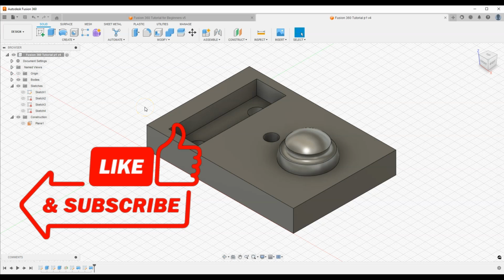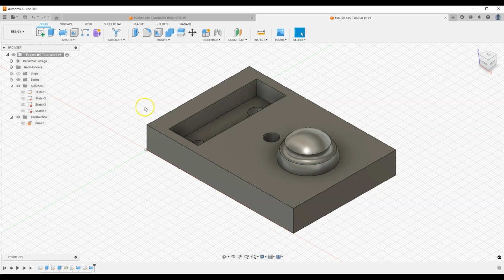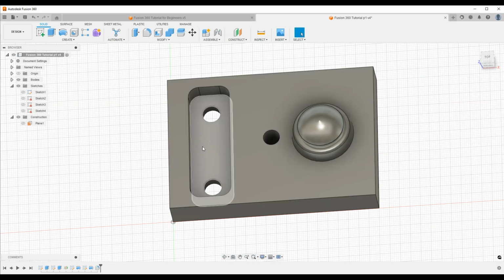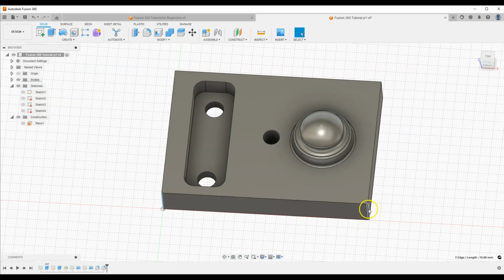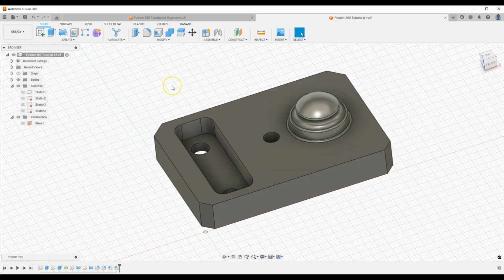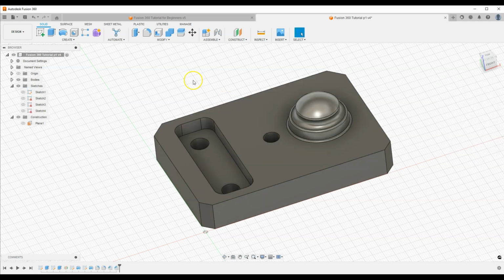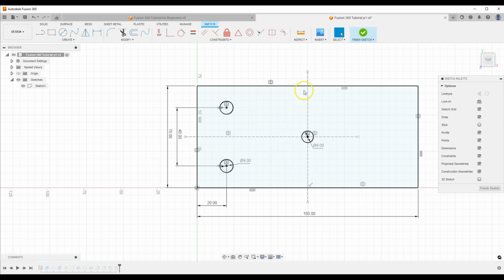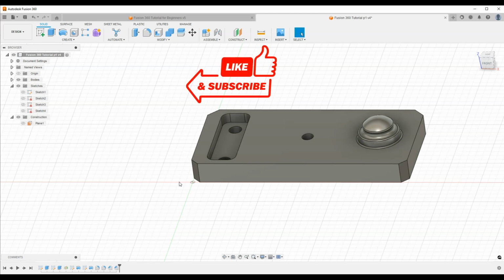Fillet and Chamfer | Fusion 360 Tutorial for Beginners - Part 4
In this video you will learn how to add fillets and chamfers to the edges of a 3D model.
These are simple operations, but very useful.
This is the last part of the guide based on this 3D model.